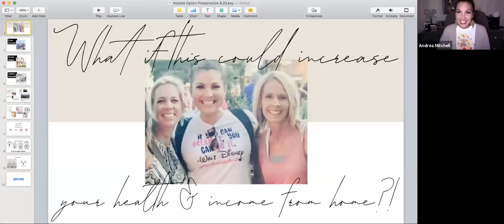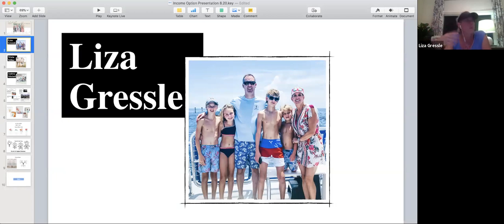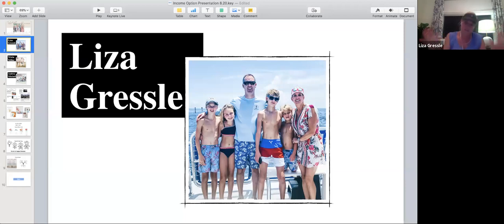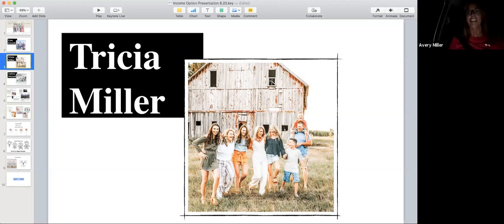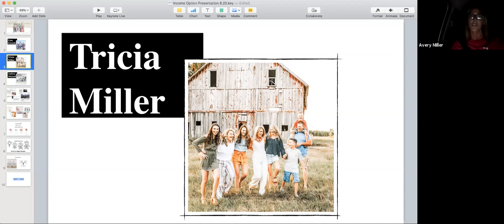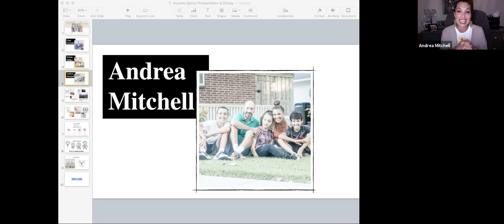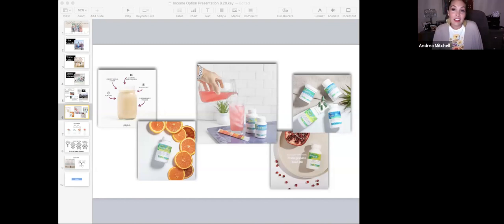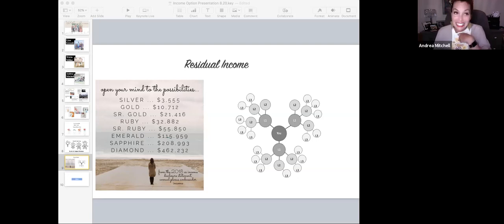Income Opportunity with Stay At Home Moms